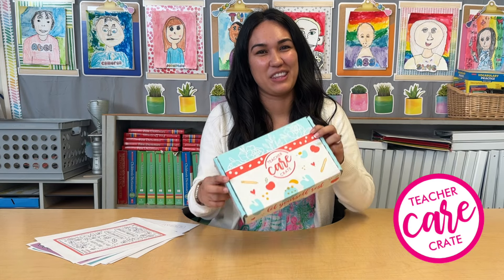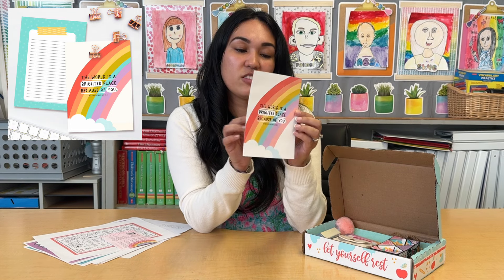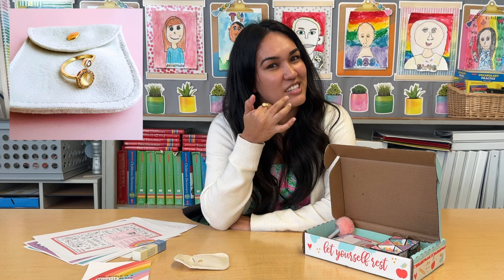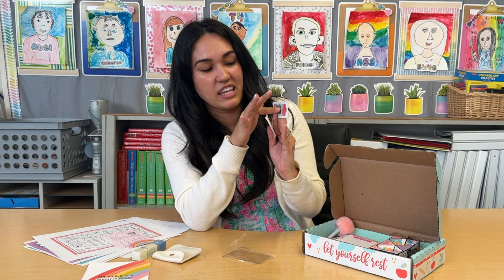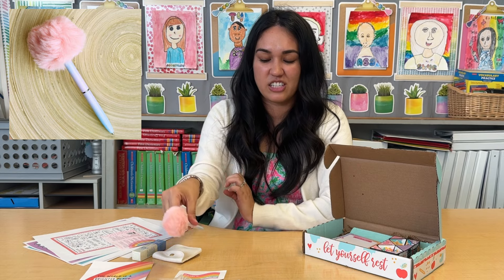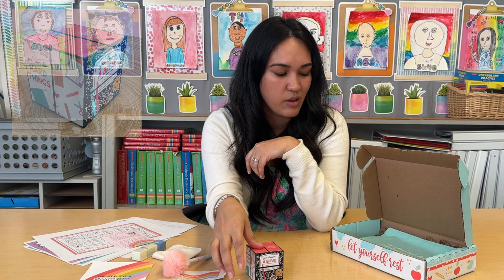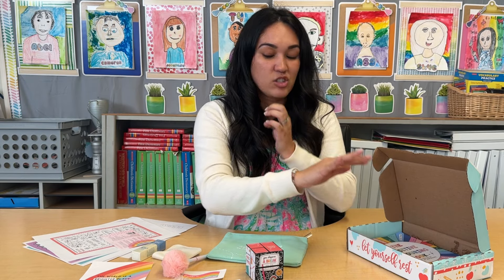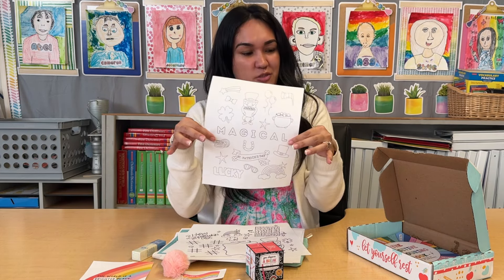March 2024 Teacher Care Crate Unboxing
Find out exactly what comes in the March 2024 Teacher Care Crate.